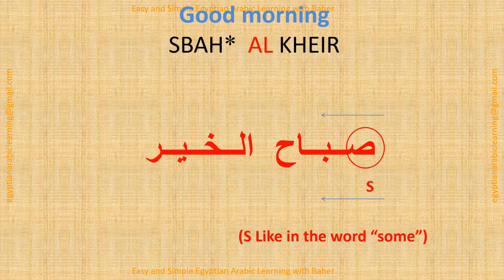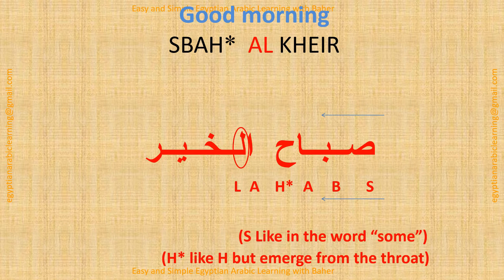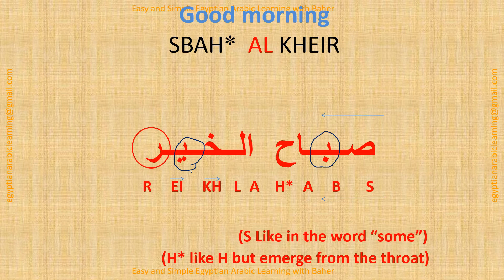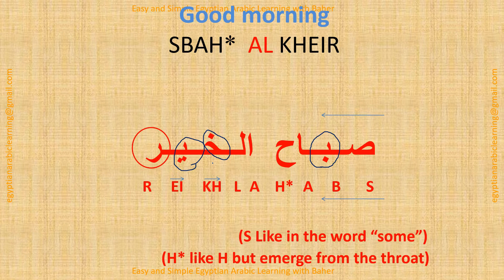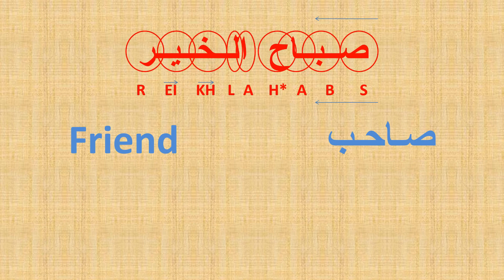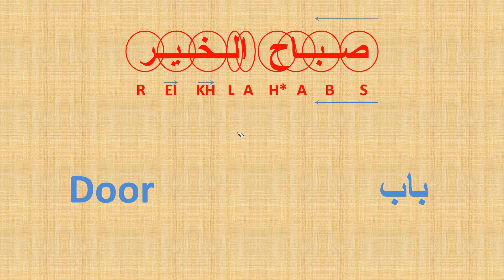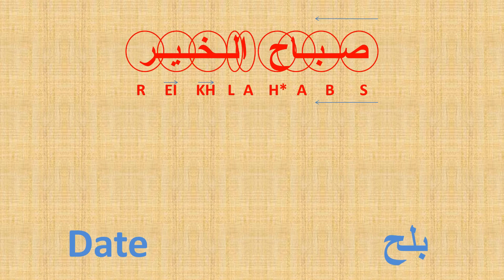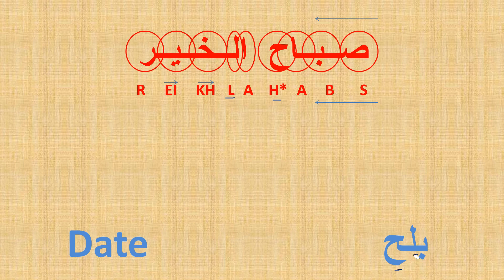Egyptian Arabic - Greetings - Reading and Writing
Learn Arabic in Egyptian dialect - Greetings - how to read and write

If you want to learn how to speak Arabic language with Egyptian dialect, welcome to Easy Arabic channel, I'm trying to make it as short and simple as possible, my advise is to view the speaking videos and the related reading and writing videos several times, you will be able to memorize the pronunciation and the shape of each letter
Baher

Note: This video is just for sharing my personal knowledge in the Egyptian/Arabic language as I enjoy doing that, please note that I'm not a professional educator

German
Wenn Sie lernen möchten, wie man arabische Sprache mit ägyptischem Dialekt spricht, begrüßen Sie den Easy Arabic-Kanal. Ich versuche, ihn so kurz und einfach wie möglich zu gestalten. Mein Rat ist, die sprechenden Videos und die dazugehörigen Lese- und Schreibvideos in mehreren zu betrachten Manchmal können Sie sich die Aussprache und die Form jedes Buchstabens merken
Vielen Dank
Baher

Hinweis: Dieses Video dient nur dazu, meine persönlichen Kenntnisse in der ägyptisch / arabischen Sprache zu teilen, da ich das gerne mache. Bitte beachten Sie, dass ich kein professioneller Pädagoge bin

Italian:
Se vuoi imparare a parlare la lingua araba con il dialetto egiziano, benvenuto nel canale Easy Arabic, sto cercando di renderlo il più breve e semplice possibile, il mio consiglio è di visualizzare i video di lingua ei relativi video di lettura e scrittura diversi volte, sarai in grado di memorizzare la pronuncia e la forma di ogni lettera
Grazie
Baher

Nota: questo video è solo per condividere le mie conoscenze personali nella lingua egiziana / araba mentre mi piace farlo, tieni presente che non sono un educato professionista

Plish:
Jeśli chcesz nauczyć się mówić po arabsku w egipskim dialekcie, witaj na kanale Easy Arabic, staram się, aby było to tak krótkie i proste, jak to tylko możliwe, radzę obejrzeć nagrania wideo i powiązane filmy z czytaniem i pisaniem kilku razy będziesz w stanie zapamiętać wymowę i kształt każdej litery
Dziękuję Ci
Baher

Uwaga: ten film służy wyłącznie do dzielenia się moją osobistą wiedzą w języku egipskim / arabskim, ponieważ lubię to robić, pamiętaj, że nie jestem profesjonalnym edukatorem

Russian:
Если вы хотите научиться говорить на арабском языке с египетским диалектом, добро пожаловать на канал Easy Arabic, я стараюсь сделать его как можно короче и проще, я советую просмотреть разговорные видео и связанные с ним несколько раз, вы сможете запомнить произношение и форму каждой буквы
Спасибо
Бахер

Примечание: это видео предназначено только для того, чтобы поделиться моими личными знаниями на египетском / арабском языке, так как мне это нравится, обратите внимание, что я не профессиональный педагог.

Spanish:
Si desea aprender a hablar árabe con dialecto egipcio, bienvenido al canal Easy Arabic, estoy tratando de hacerlo lo más breve y simple posible, mi consejo es ver los videos de habla y los videos relacionados de lectura y escritura varios veces, podrás memorizar la pronunciación y la forma de cada letra
Gracias
Baher

Nota: Este video es solo para compartir mi conocimiento personal en el idioma egipcio / árabe ya que disfruto haciéndolo, tenga en cuenta que no soy un educato profesional

Urdu:
اگر آپ مصری بولی کے ساتھ عربی زبان بولنے کا طریقہ سیکھنا چاہتے ہیں تو ، آسان عربی چینل میں خوش آمدید ، میں اسے ہر ممکن حد تک مختصر اور آسان بنانے کی کوشش کر رہا ہوں ، میرا مشورہ ہے کہ بولنے والے ویڈیوز اور اس سے متعلق پڑھنے اور لکھنے کی ویڈیوز کو دیکھیں۔ اوقات ، آپ ہر حرف کی تلفظ اور شکل حفظ کرنے کے قابل ہوں گے
شکریہ
بہیر

نوٹ: یہ ویڈیو صرف اپنے ذاتی معلومات کو مصری / عربی زبان میں بانٹنے کے لئے ہے کیونکہ مجھے ایسا کرنے سے لطف اندوز ہوتا ہے ، براہ کرم نوٹ کریں کہ میں پیشہ ور تعلیم

Japanese:
アラビア語をエジプト方言で話す方法を学びたい場合は、Easy Arabicチャンネルへようこそ。できるだけ短くシンプルにしようとしています。話すビデオと、関連する読み書きのビデオをいくつか見ることをお勧めします。 時々、あなたは各文字の発音と形を覚えることができるでしょう
バハー

注：このビデオは、エジプト語/アラビア語で個人的な知識を共有するためのものです。私はプロの教育者ではないことに注意してください。

Chinese:
如果您想学习用埃及方言说阿拉伯语的方法，欢迎访问“轻松阿拉伯语”频道，我正在尝试使其尽可能简短，我的建议是观看口语视频以及相关的阅读和写作视频。 次，您将能够记住每个字母的发音和形状
谢谢
巴赫

注意：本视频仅供您分享我用埃及/阿拉伯语分享的个人知识，请注意，我不是专业的教育人士